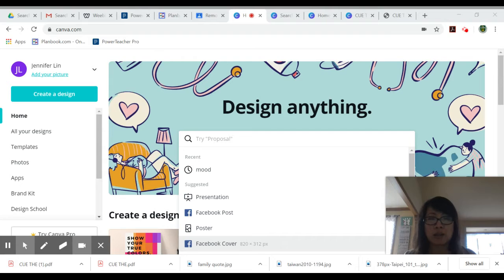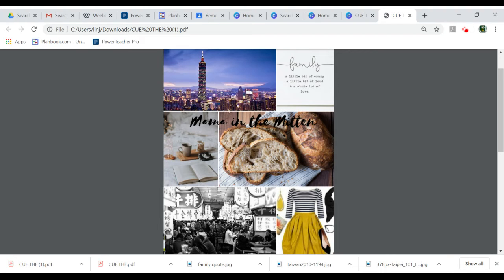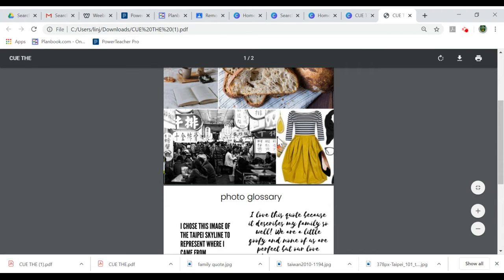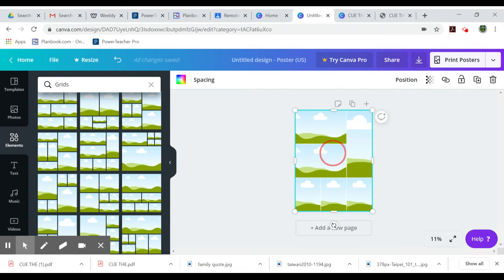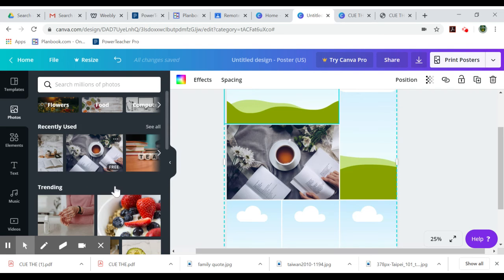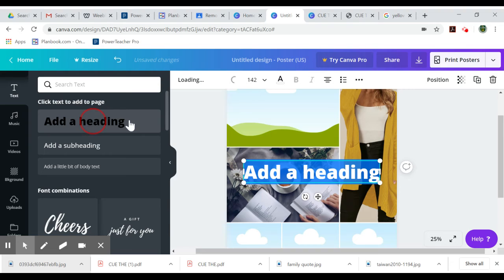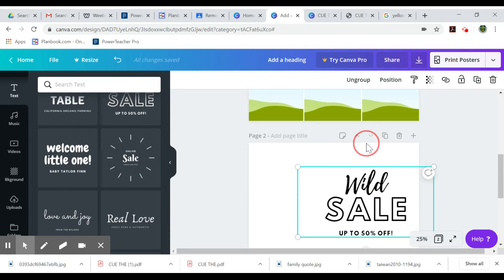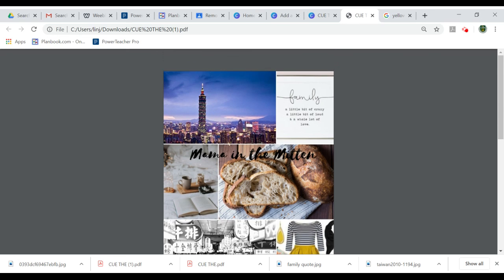Canva Mood Board